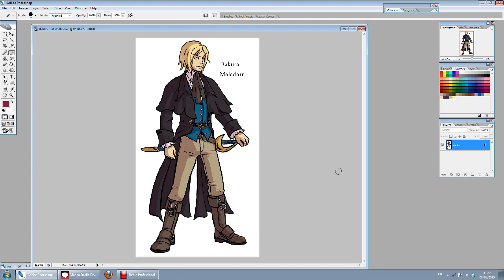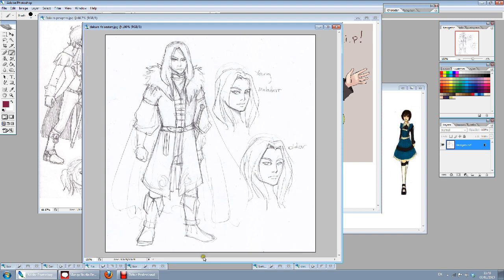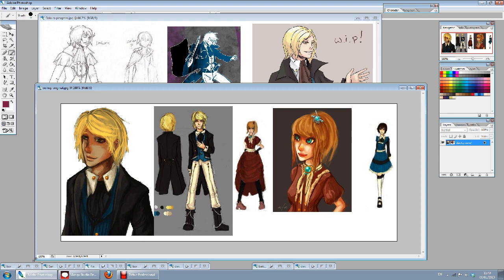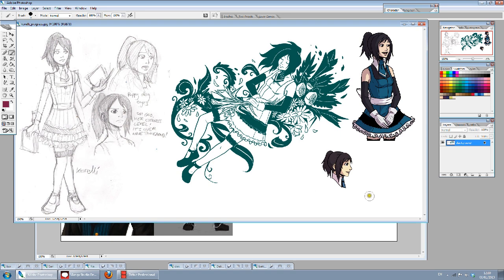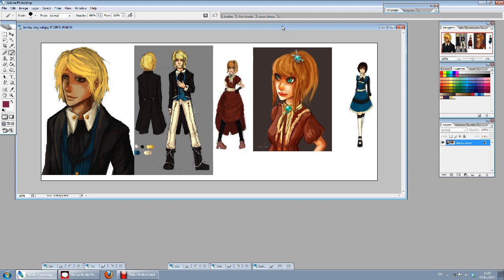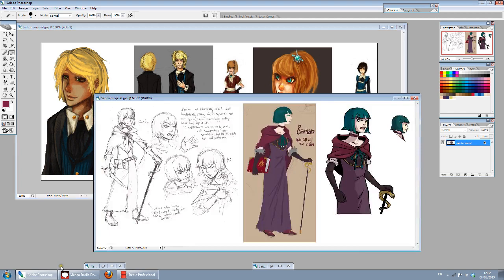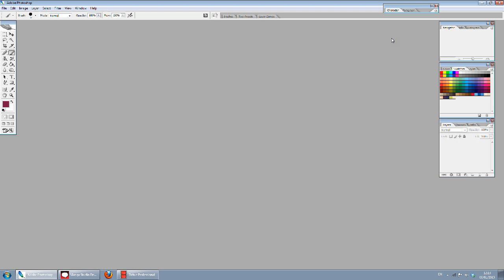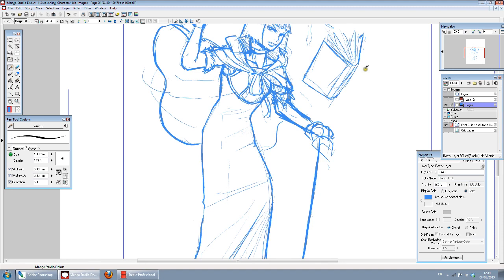Behind the Scenes of Vacant Sky: Awakening - Character Design and Graphics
I give you a little look behind the scenes at the creative process that goes into character design and Graphics/Illustration work on Project BC's new game, Vacant Sky: Awakening.

Please help support the Vacant Sky Kickstarter!